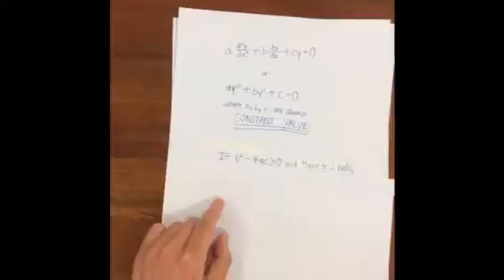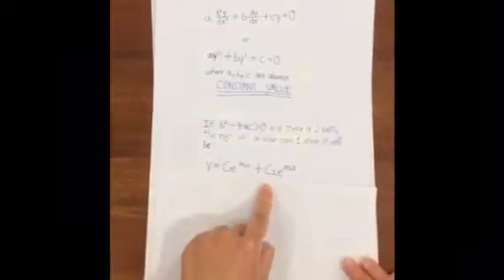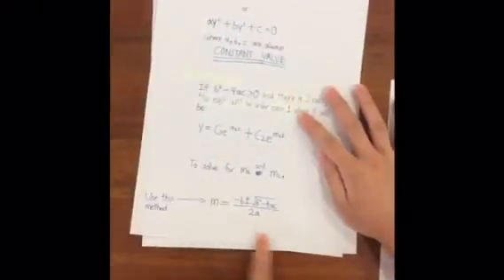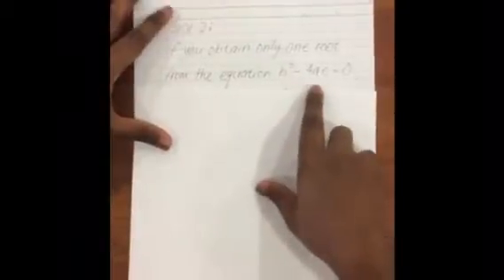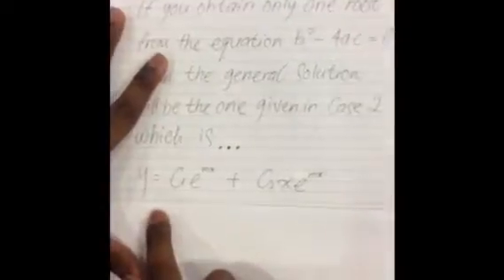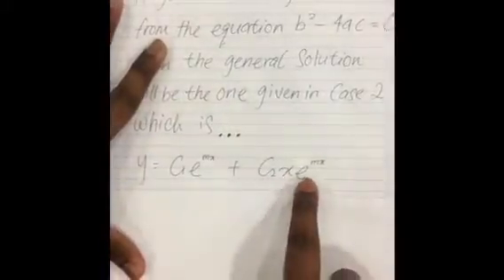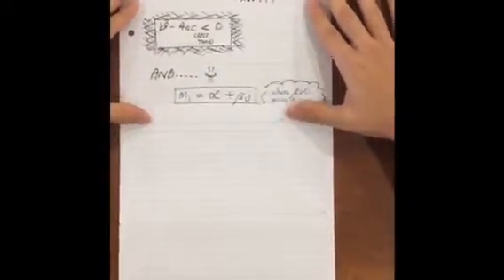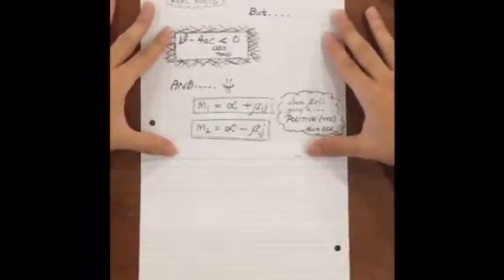Math 2A Project: Chapter 5 - Second Order Differential Equation (HD)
Project contributed by Gibson, Garrett & Syafiq